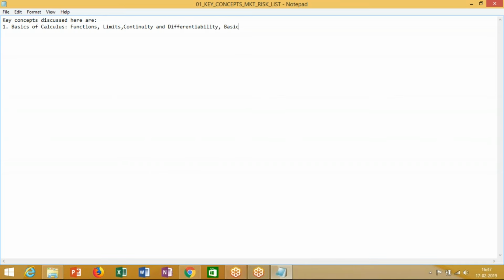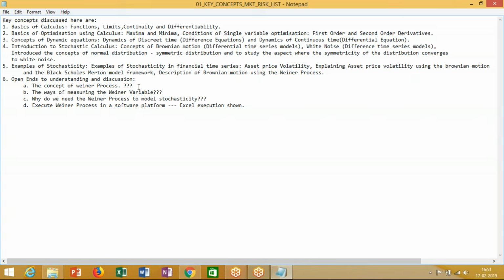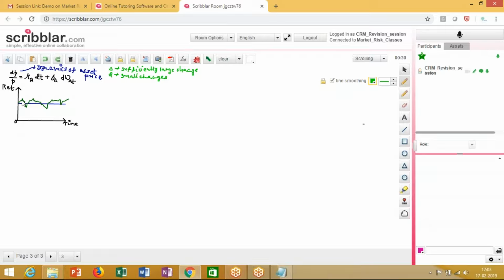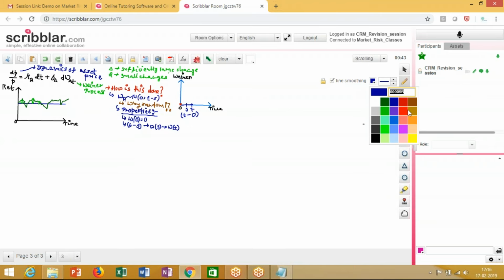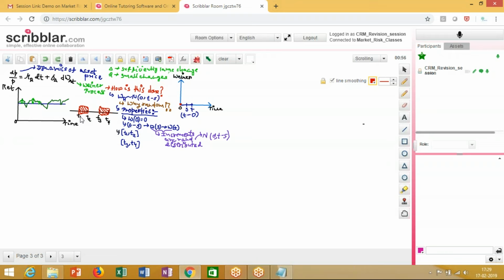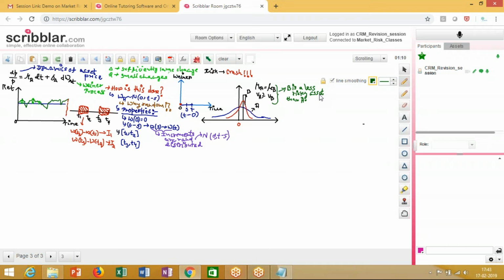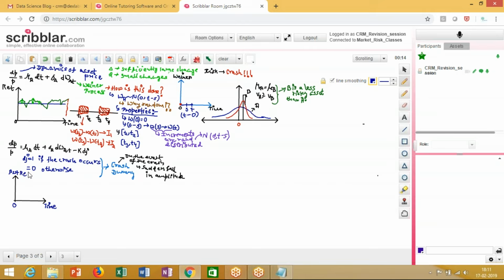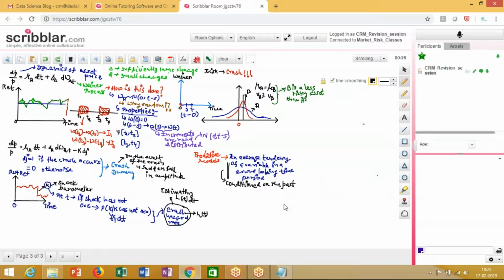03_Introduction_to_Stochastic_Calculus_and_Asset_Price_Movements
A key source of market risk arises from the volatility in the asset price returns. Volatility is defined as the variability of the random component of the asset returns time series. It is inherently unobserved or latent and evolves stochastically through time. The Weiner Variable plays a very important part in specifying the volatility and its key moments. This video explains how the basic characteristics of the Weiner variable and its relationship to Martingales. It further examines how Weiner Variable explains asset price dynamics, and by extension, crash in asset price levels.